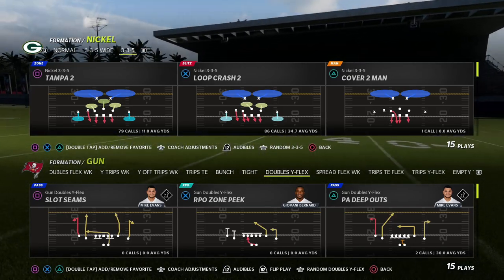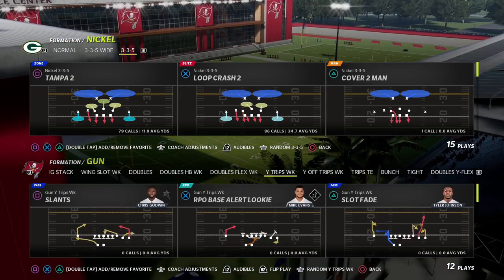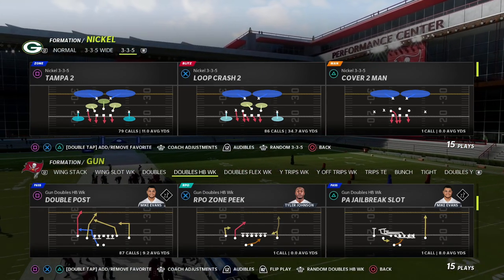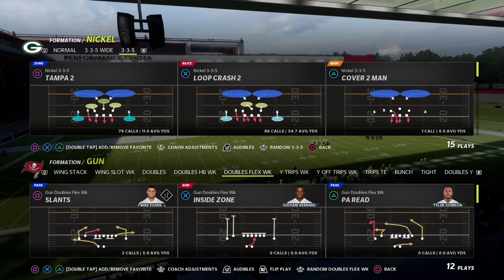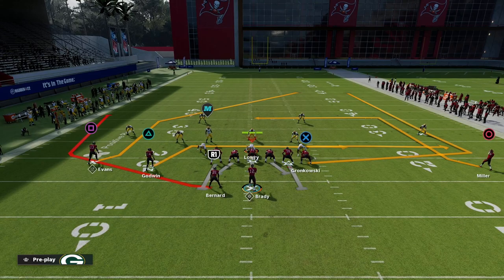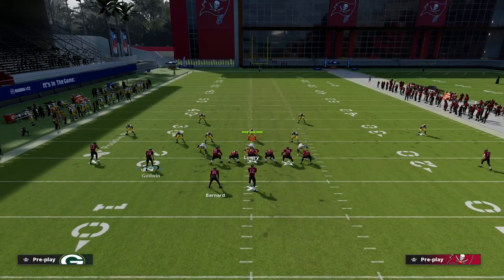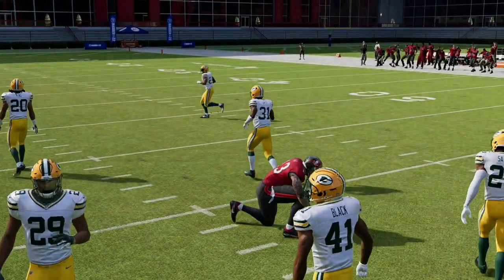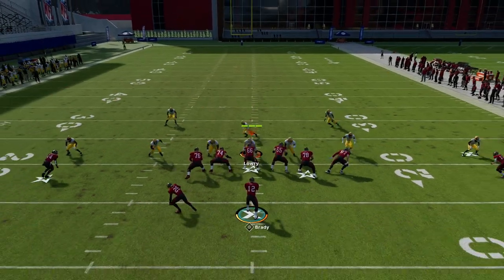How To Create The BEST Offense In Madden 22| Episode 1 - Base Play